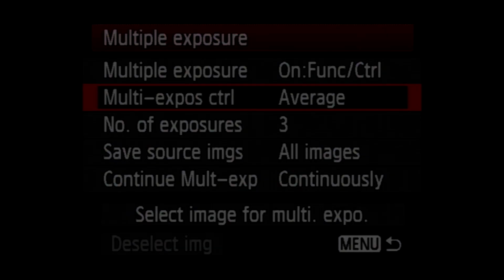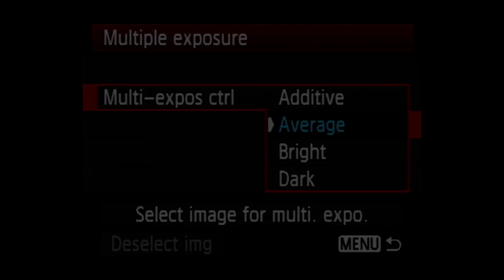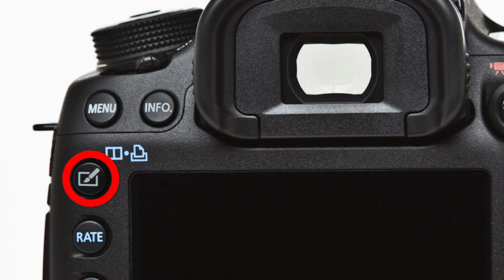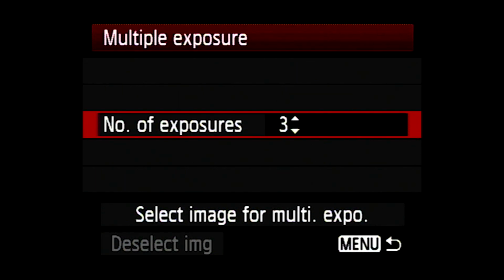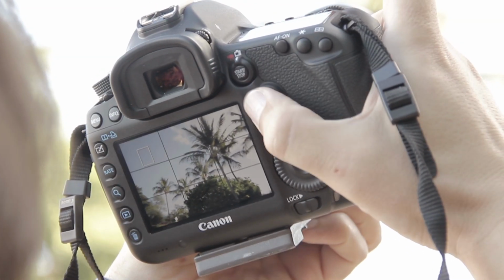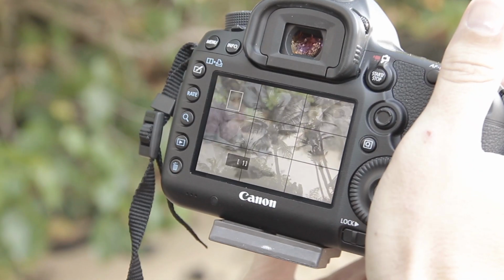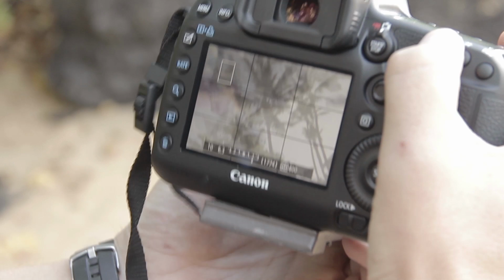Canon 5D MKiii | Multiple Exposure Mode | Tutorial Training Video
In this video Michael shows how to use the new Multiple Exposure Mode in the 5Diii's settings. Multiple Exposure Mode allows you to blend multiple images in camera. An obscure but very cool little feature, especially when used in Live View.

Click on the links below to order the 5DMKiii Crash Course DVD.

Purchase the Canon 5D3